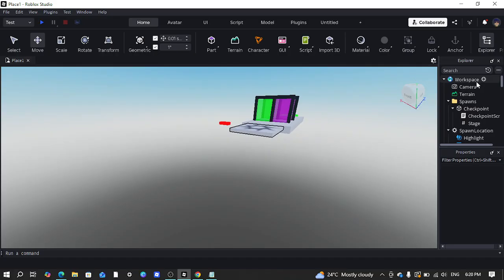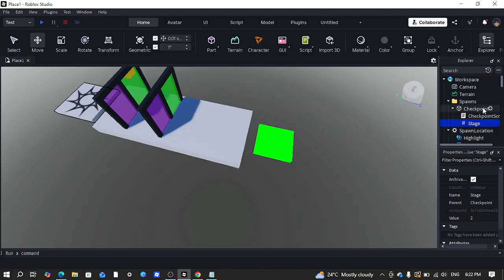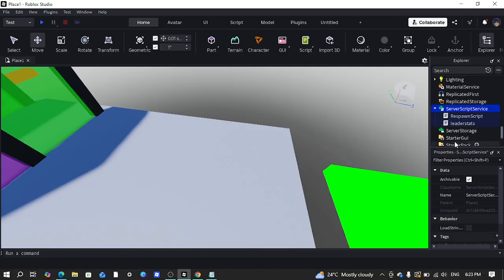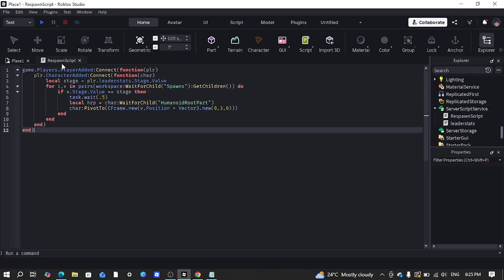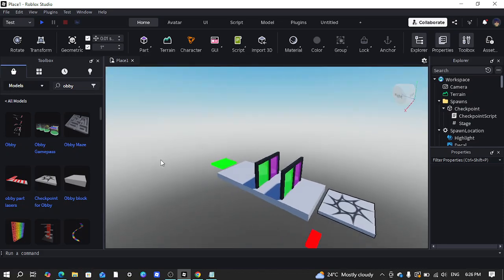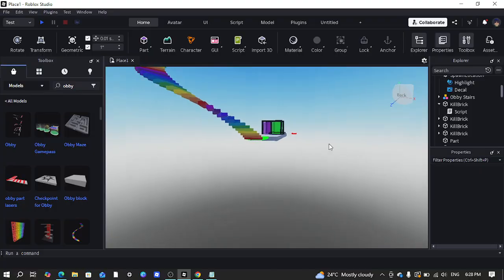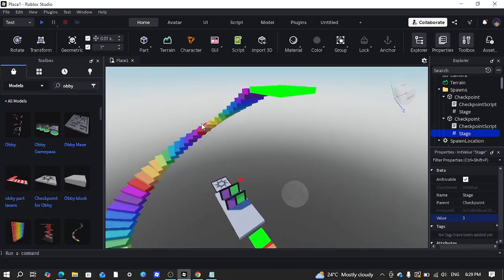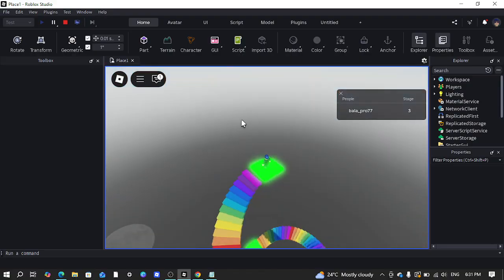Part 4, Chapter 4: Making Checkpoints.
Learning Objective: Make your obby long as possible to earn more robux.
1️⃣ Checkpoint Script:
script.Parent.Touched:Connect(function(hit)
 if game.Players:FindFirstChild(hit.Parent.Name) then
  local plr = game.Players:FindFirstChild(hit.Parent.Name)
  if plr:FindFirstChild("leaderstats") and plr.leaderstats:FindFirstChild("Stage") then
   plr.leaderstats.Stage.Value = script.Parent.Stage.Value

  end
 end
end)

2️⃣ Leaderstats Script:
game.Players.PlayerAdded:Connect(function(plr)
 local l = Instance.new("Folder",plr)
 l.Name = "leaderstats"

 local s = Instance.new("IntValue",l)
 s.Name = "Stage"
 s.Value = 1
end)

3️⃣ Respawn Script:
game.Players.PlayerAdded:Connect(function(plr)
 plr.CharacterAdded:Connect(function(char)
  local stage = plr.leaderstats.Stage.Value
  for i,v in pairs(workspace:WaitForChild("Spawns"):GetChildren()) do
   if v.Stage.Value == stage then
    task.wait(.5)
    local hrp = char:WaitForChild("HumanoidRootPart")
    char:PivotTo(CFrame.new(v.Position + Vector3.new(0,3,0)))
   end
  end
 end)
end)